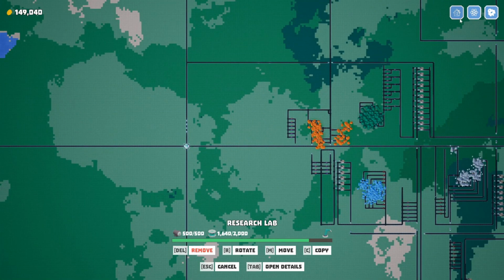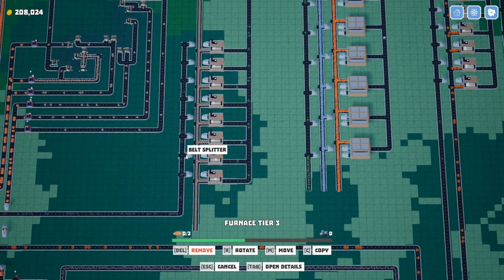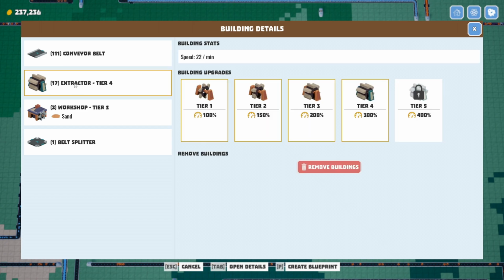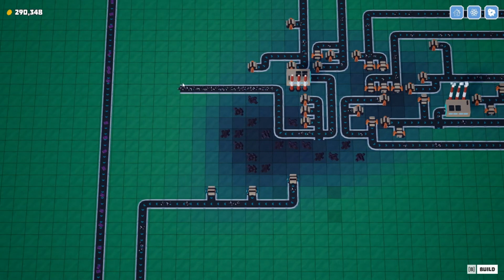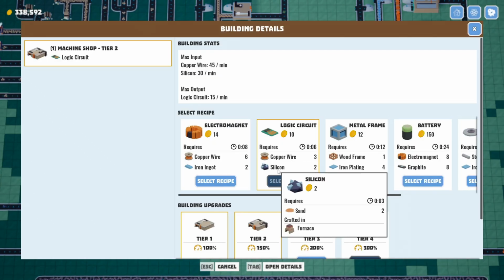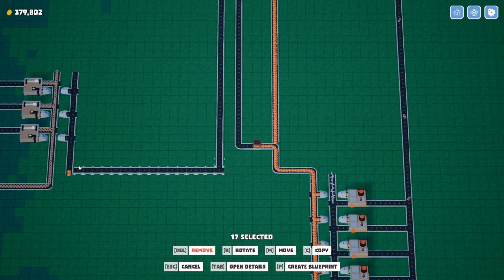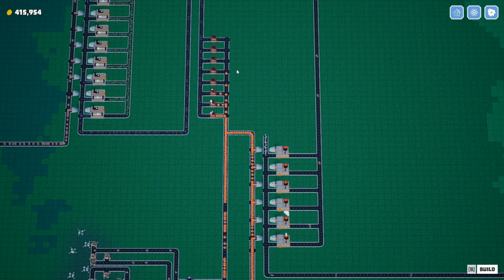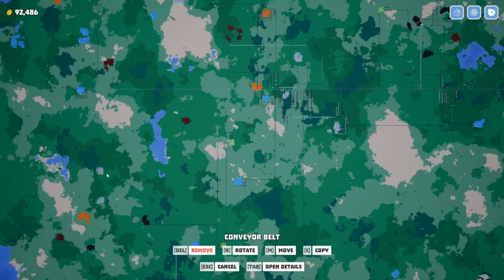Burn Some Coal! ⚫ | Let's Play Builderment s01 e19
It's Time To Play... Builderment!!!

Steam Description:
Earth has run out of resources! Travel to a distant world to harvest materials and build a factory capable of teleporting items back home to save the planet...

My thanks to the developer granting me a key.